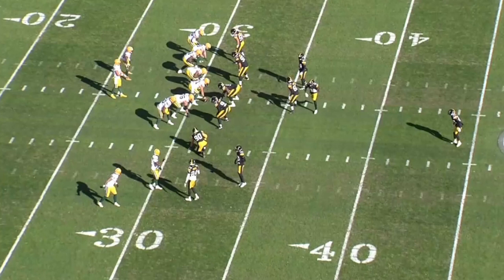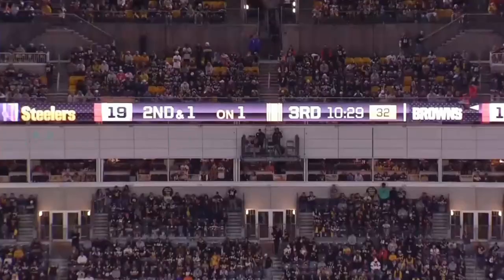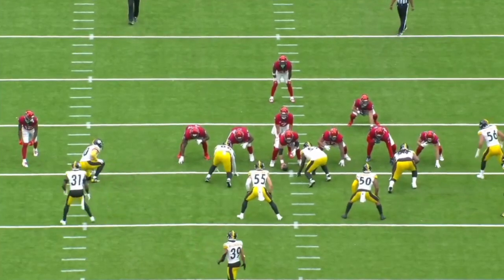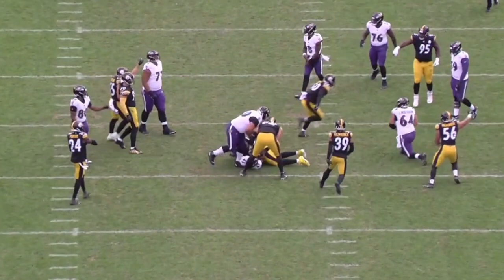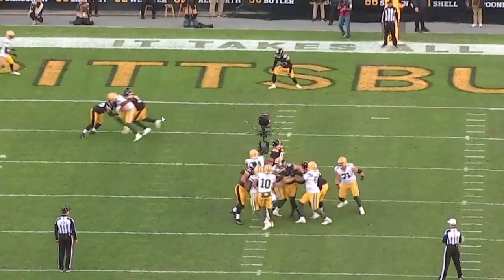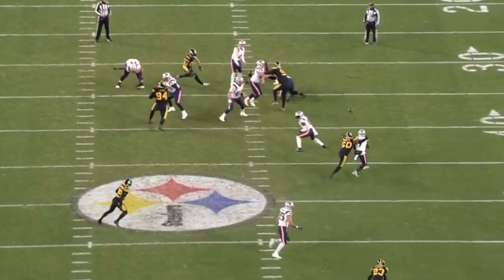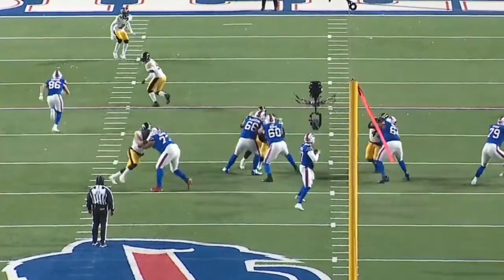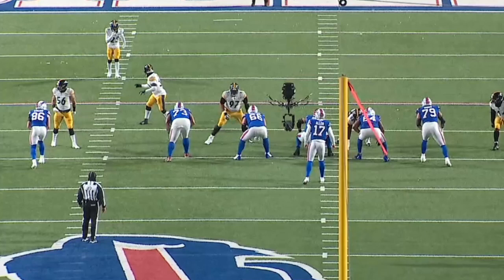ILB Elandon Roberts - The Most Underrated Pittsburgh Steeler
Breaking down Pittsburgh Steelers inside linebacker Elandon Roberts and his steady and strong play in 2023.